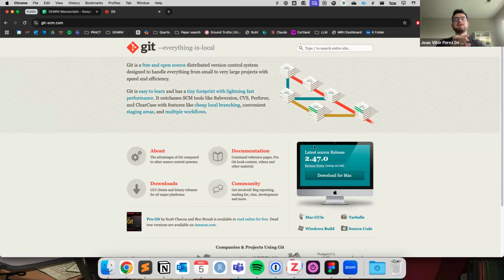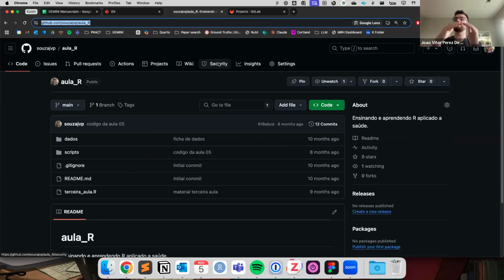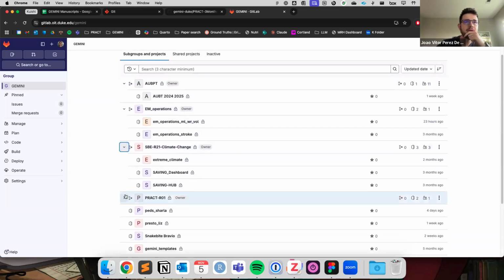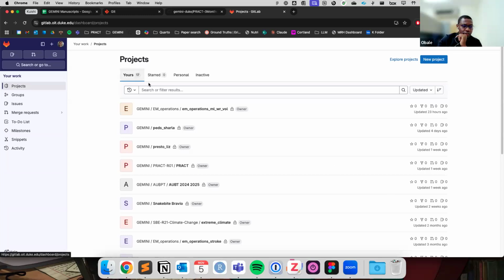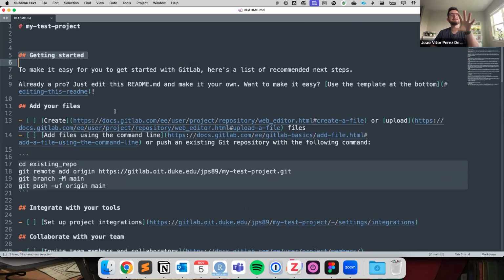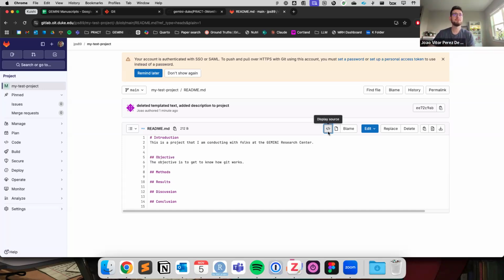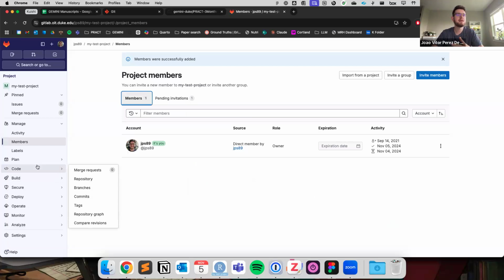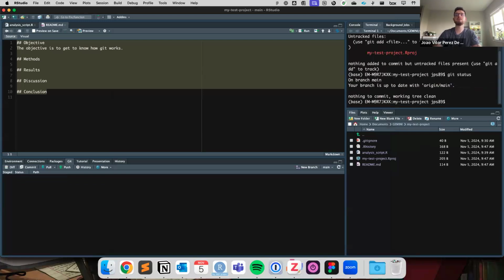Using Git, Github and Gitlab with Rstudio | Research Methods & Data Science Calls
Joao Vitor Souza presented on using Git, GitHub, and GitLab with R Studio for coding, reproducibility, research project management.